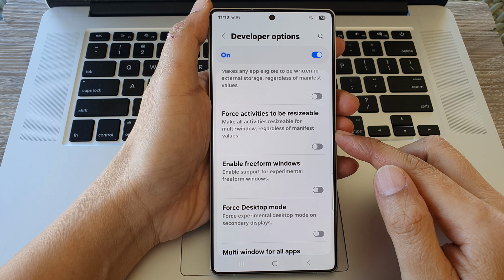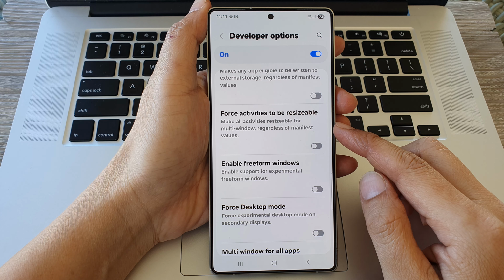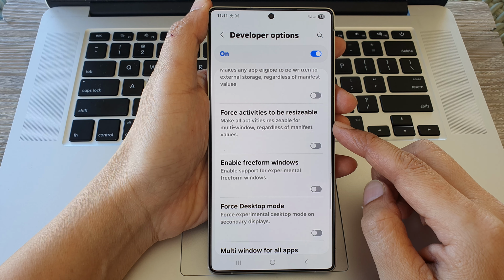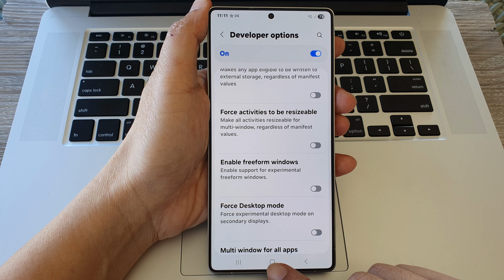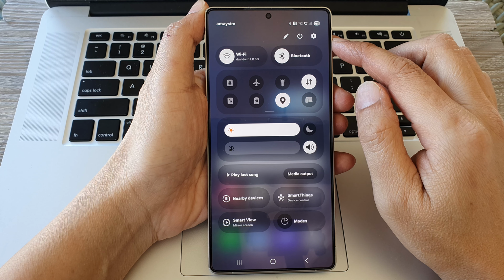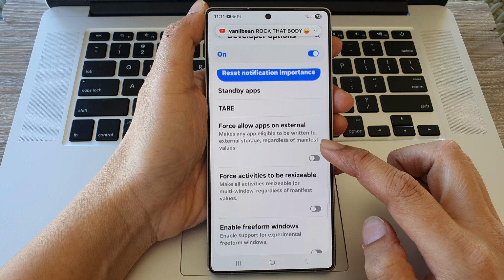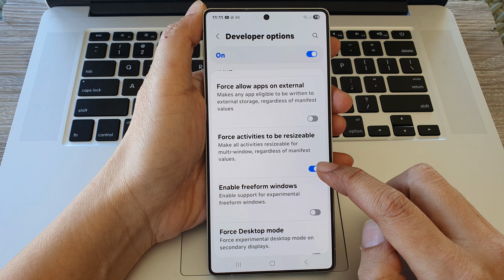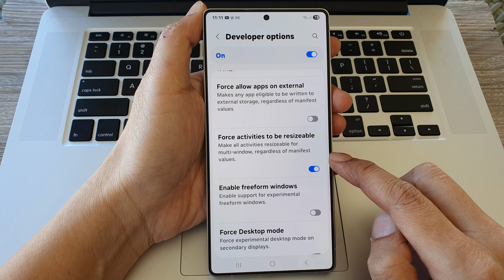🪟 How to Enable/Disable Force Activities To Be Resizable on Galaxy S25/S25+/Ultra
Want to use any app in split-screen or pop-up view, even if the app doesn’t officially support it? The “Force Activities to Be Resizable” setting in Developer Options forces all apps to support multi-window features—perfect for power users and multitaskers! You can disable it anytime if apps don’t behave well in resizable mode.

This video also covers topics:
✅ How to make all apps work in multi-window or pop-up view
✅ Fix apps not appearing in split screen options
✅ Maximize your multitasking capabilities on Samsung

Step 1: Open Settings → Tap About phone → Tap Software information.
Step 2: Tap Build number 7 times until you unlock Developer options.
Step 3: Return to Settings → Tap Developer options.
Step 4: Scroll down to the Apps section.
Step 5: Tap the toggle next to Force activities to be resizable.
Step 6: Toggle it ON to allow all apps to be used in multi-window mode. Toggle it OFF to return to default app compatibility.
Step 7: Restart your phone for changes to fully apply.